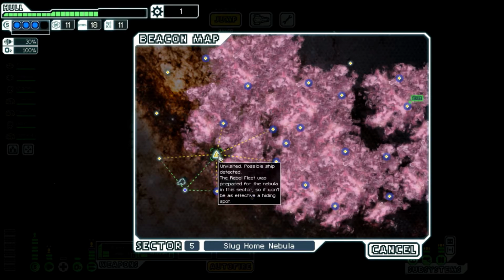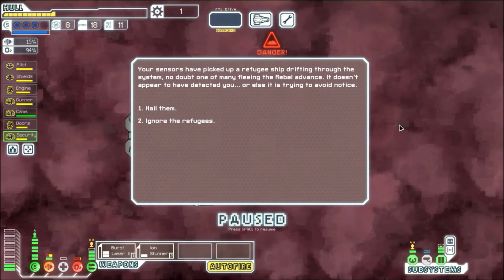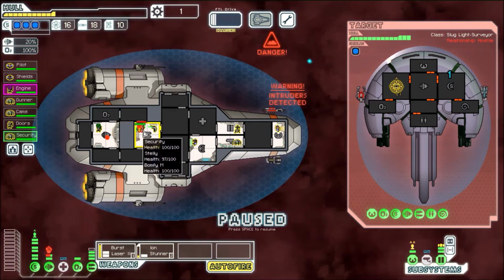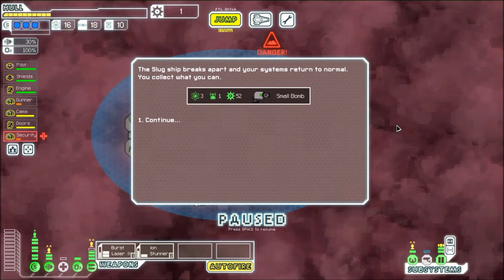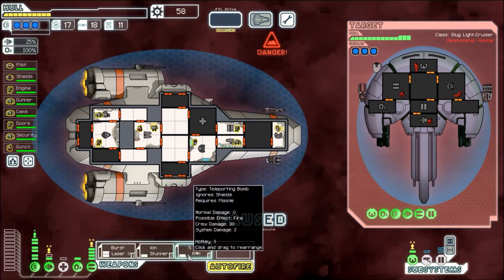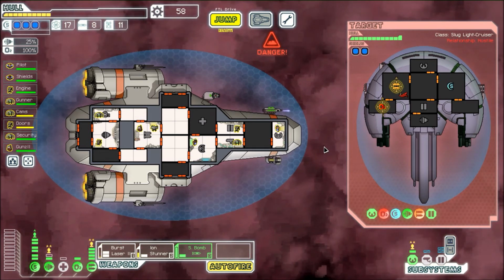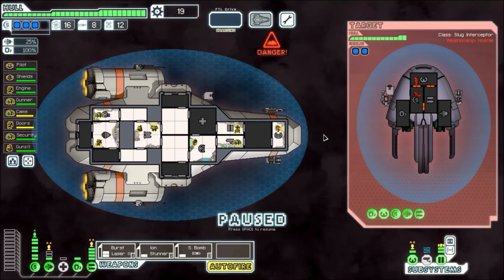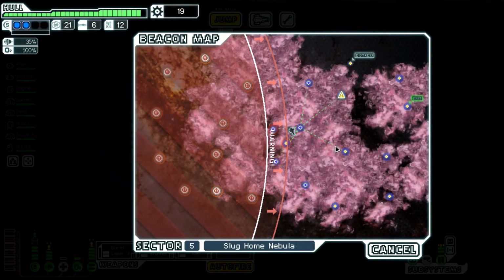Let's Play FTL Lollipop Ep 04